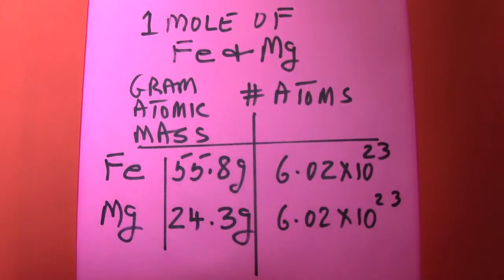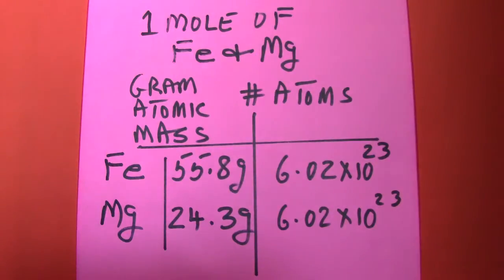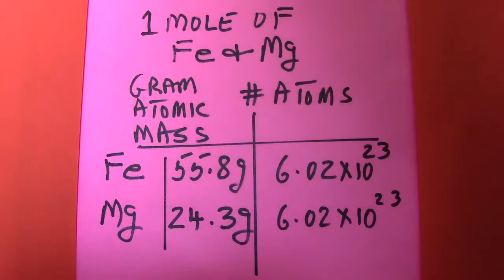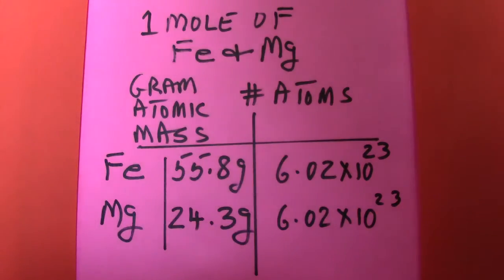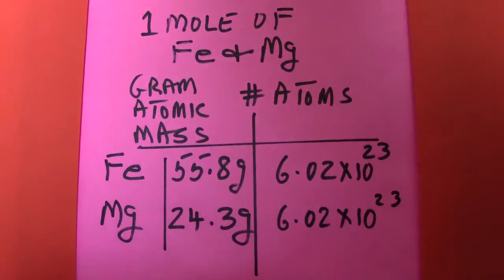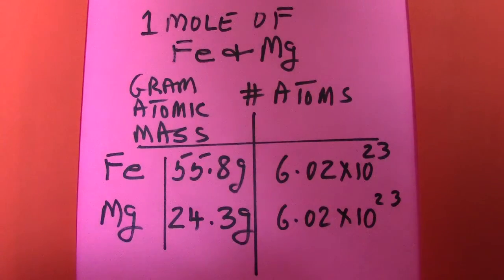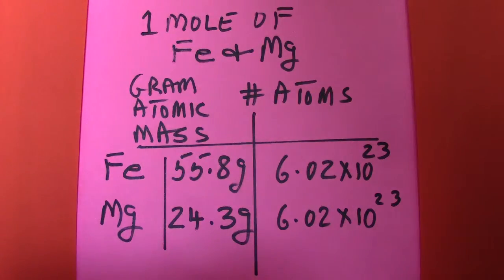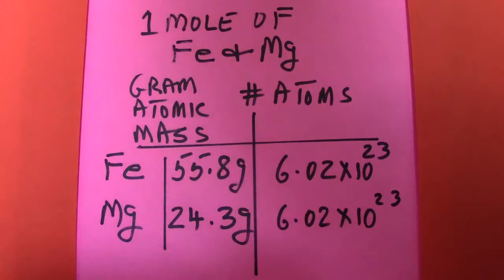Having trouble with moles? -- MrMathTalk